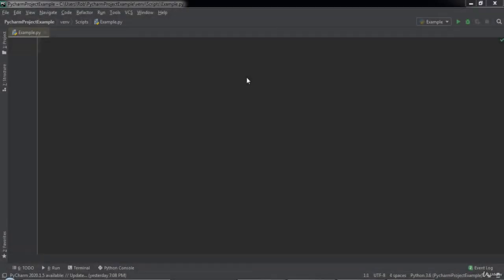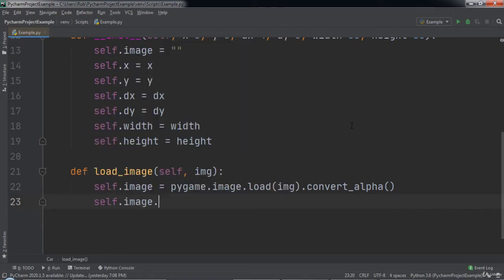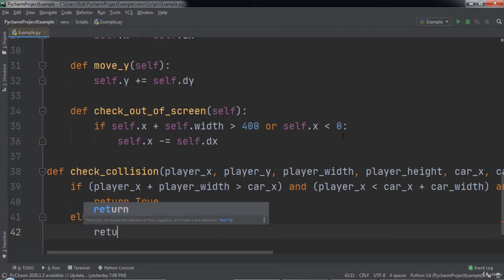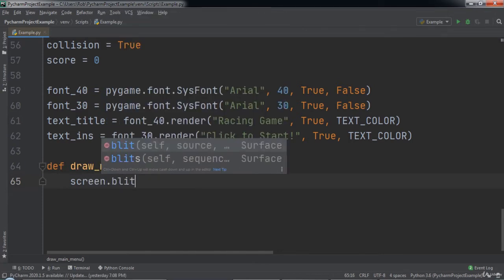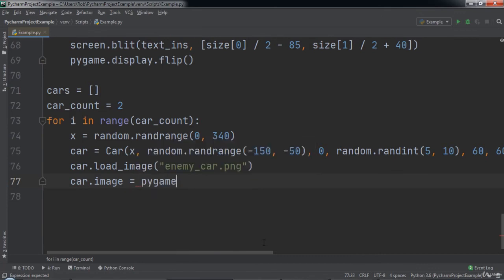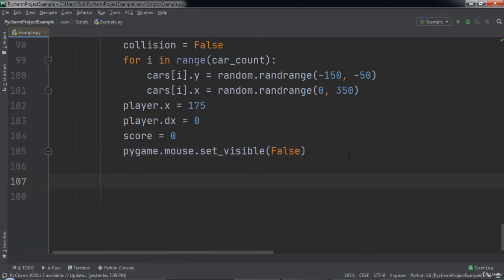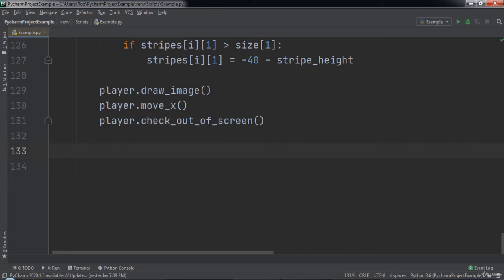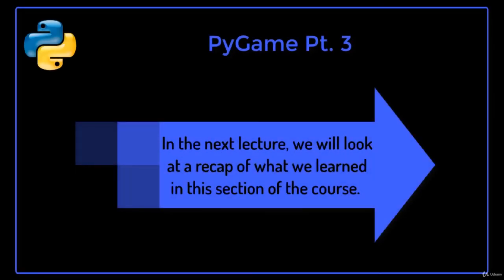5. pyGame part-3